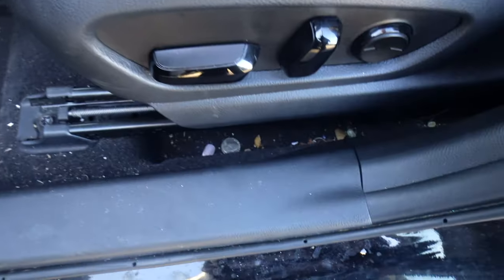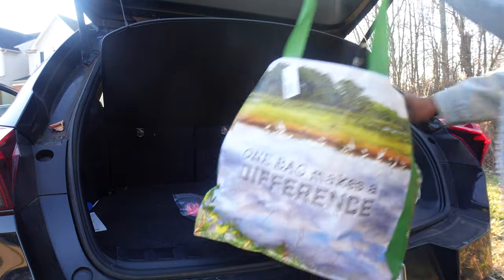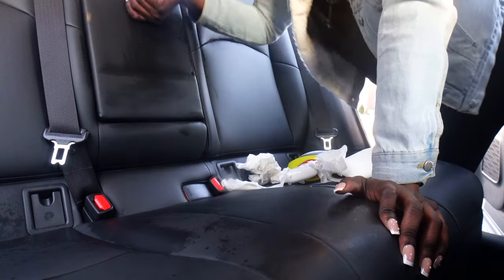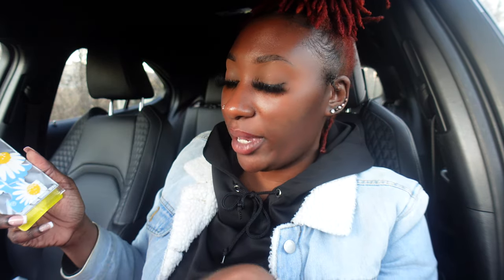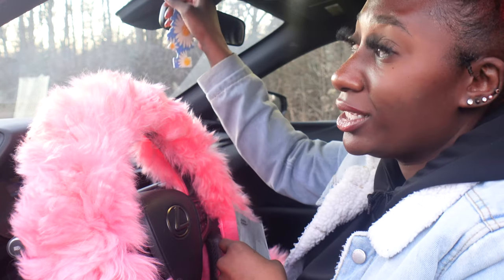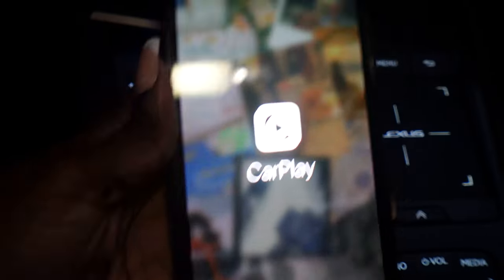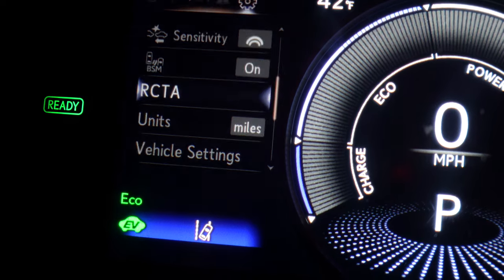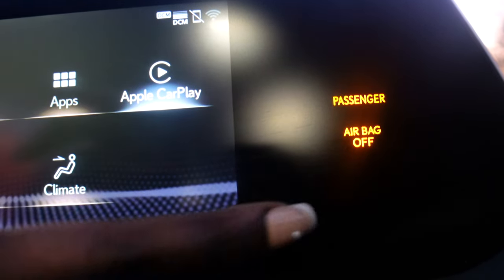2021 Lexus Ux 250h | Clean w/ Me, Amazon Car Favs & First Car Lessons Learned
If you’re new here, thank you for stopping by! If you’ve been here before, then welcome back!

In this video, I will be talking about what I learned after buying my first car, amazon car essentials, a quick car clean out, why I choose to lease my car, and future plans for my next car.

Blissy: ANIYAD

-Wish List

2021 Lexus Ux 250h | Clean w/ Me, Amazon Car Favs & First Car Lessons Learned